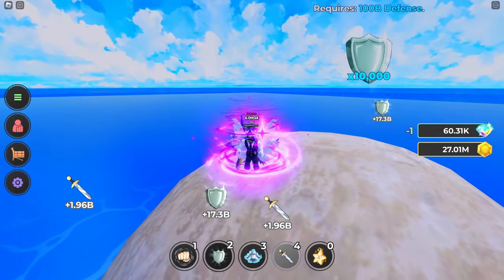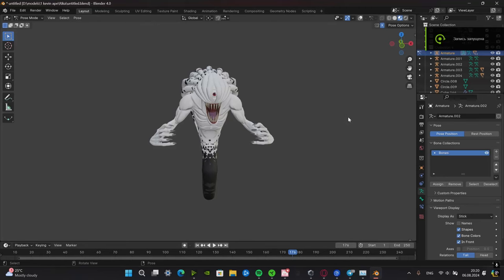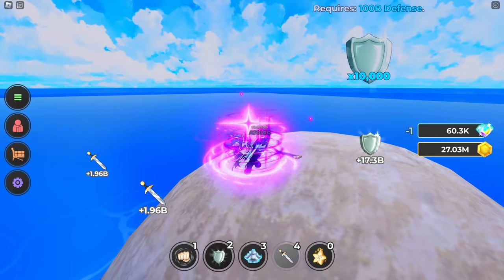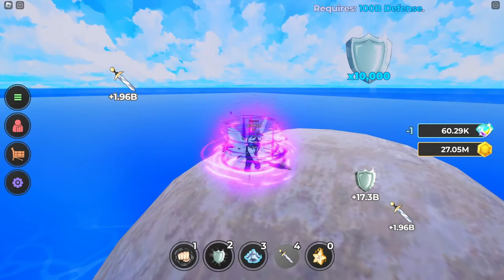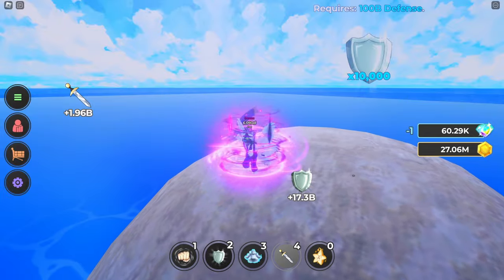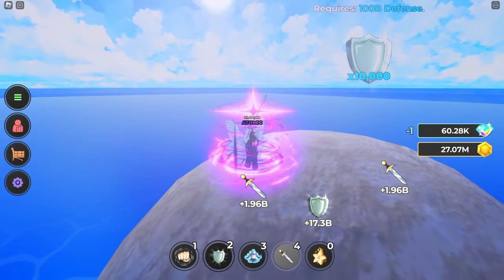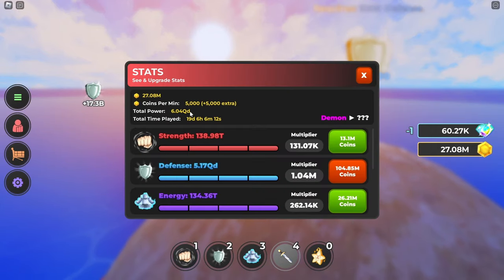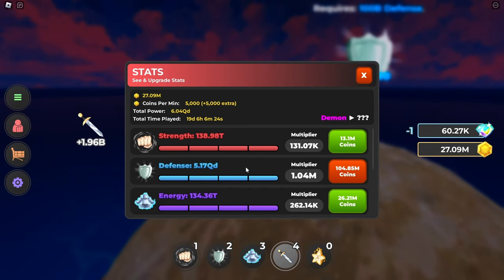ALL LEAKS for Anime Simulator UPDATE 2!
Showing EVERY SINGLE LEAK Kelvin has given for Update 2 of Anime Simulator so far!